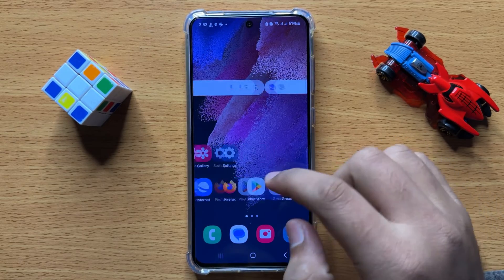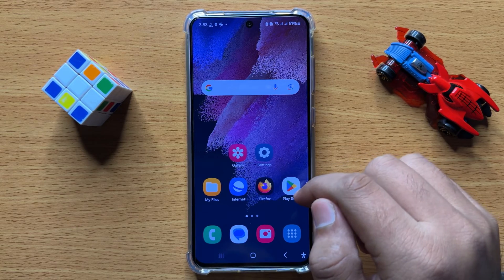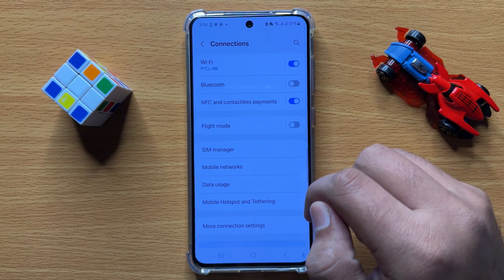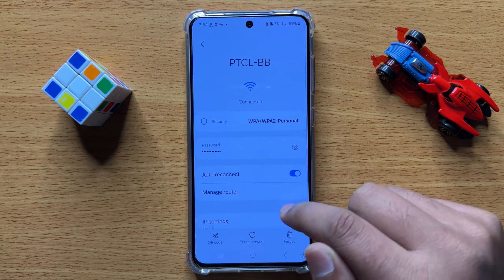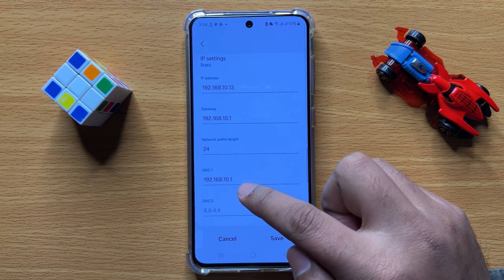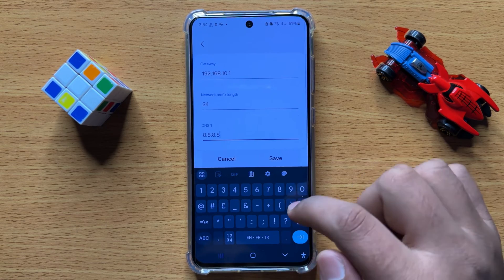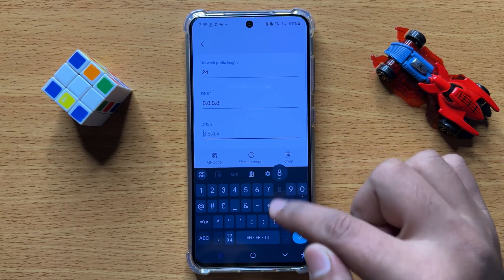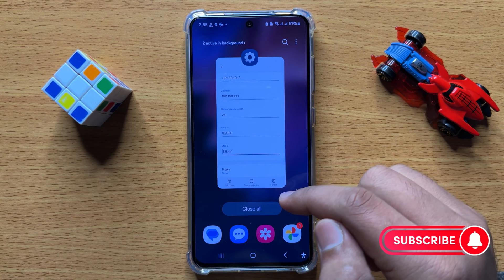How to Change the WiFi DNS Samsung Galaxy S24